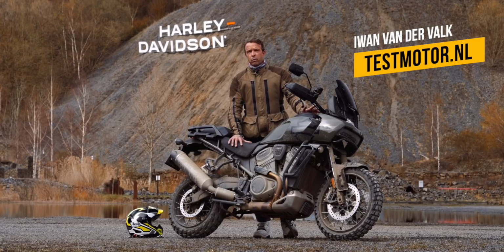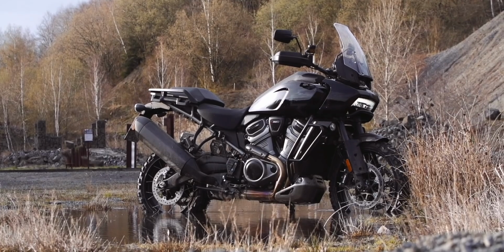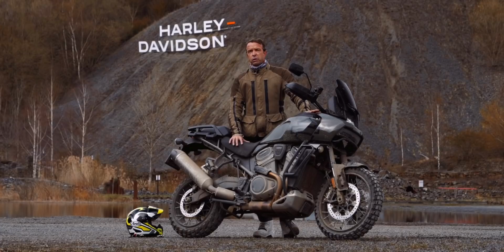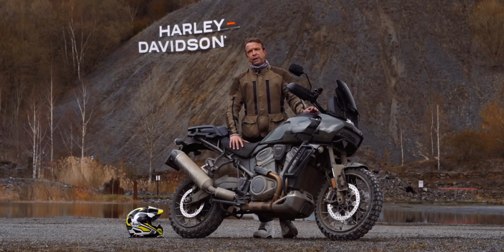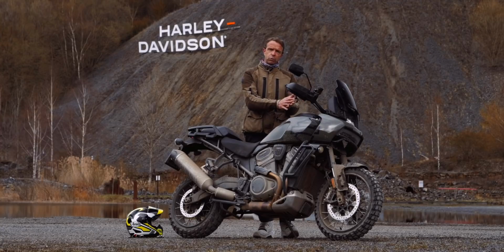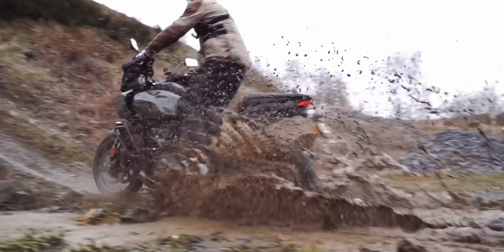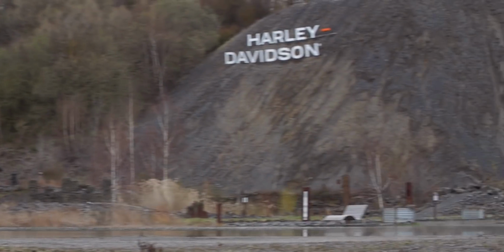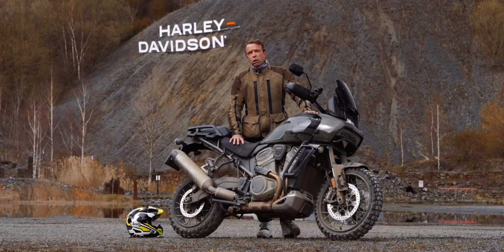First ride (English) : 2021 Harley-Davidson Pan American 1250 review | All American Allroad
English reviewvideo for the new Harley-Davidson Pan America 1250 Special. Full detailed review (Google Translate works great on it)